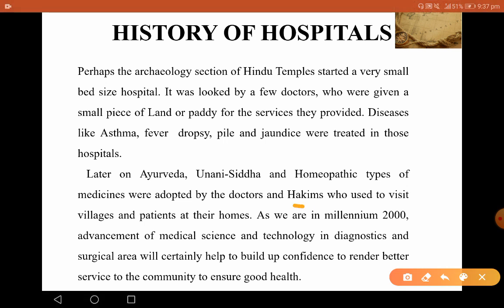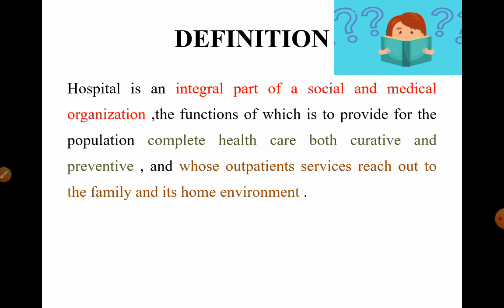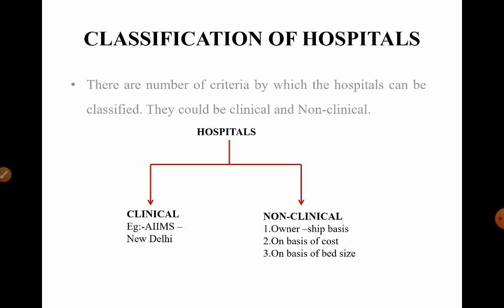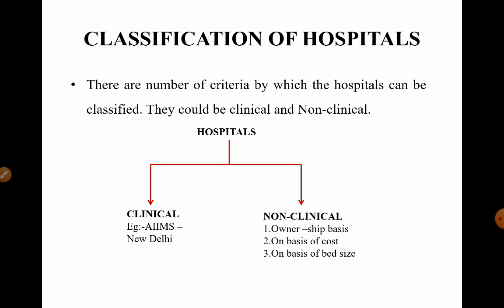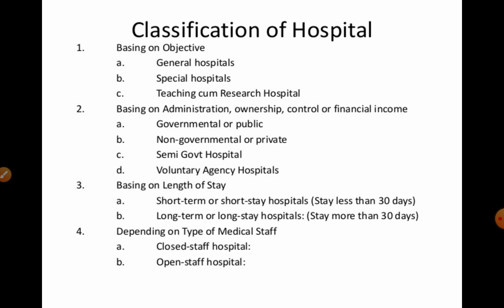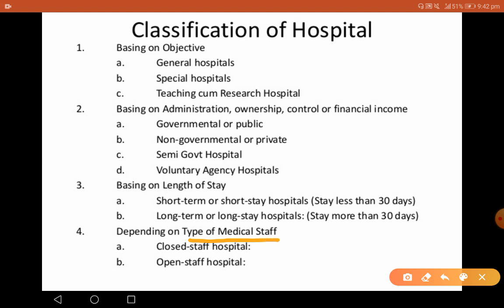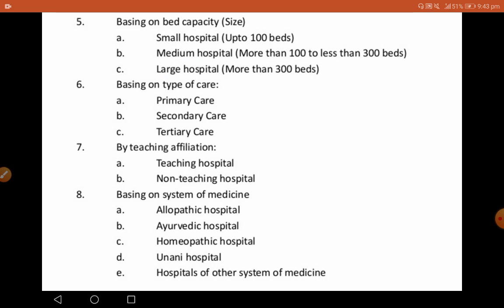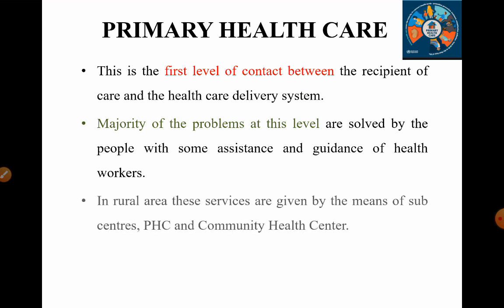Hospital definition & Classification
This video describes the Basic Information about the Hospital- its definition and Classification in detail.